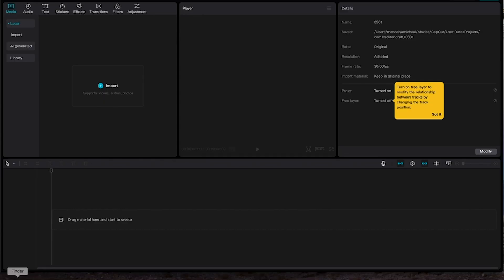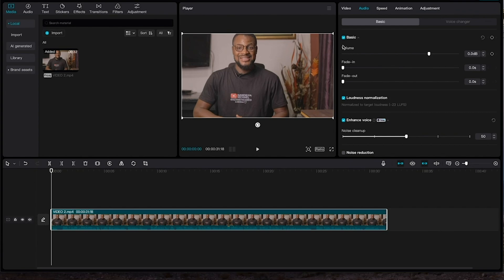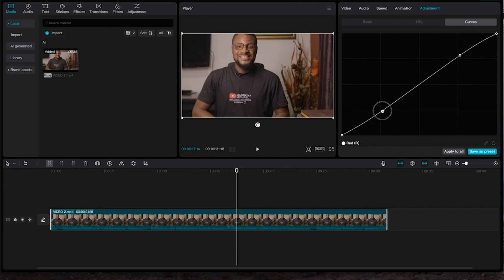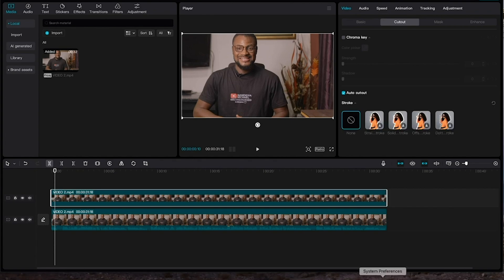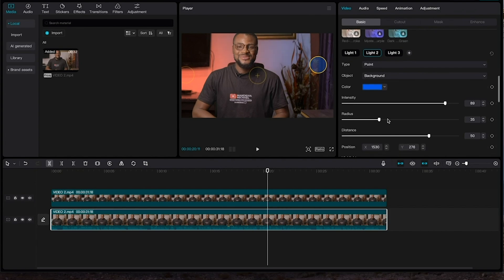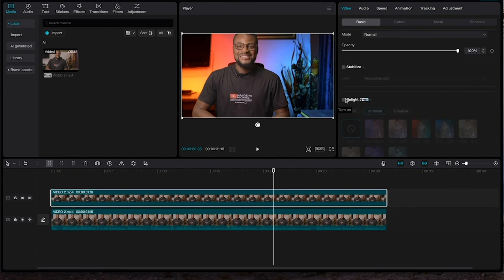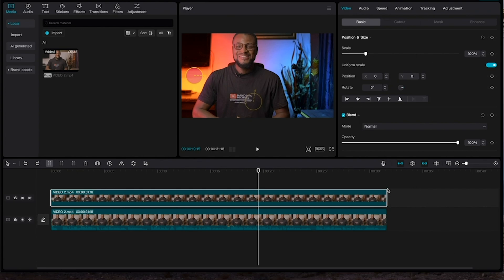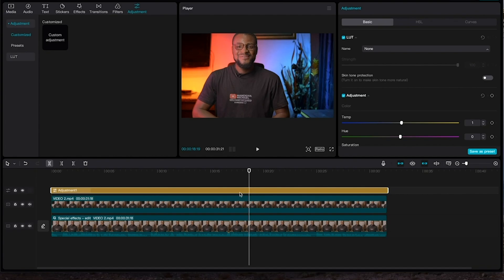How to EASILY TURN BORING Videos Into Pro Videos Using Ai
In this video i will be showing you How To Turn Boring Videos Into Pro Videos Using Ai with this Free AI Tool

Turn TRASH Audio to PRO Audio Using This Free AI Tool! 👉